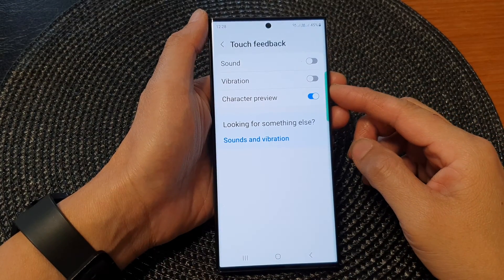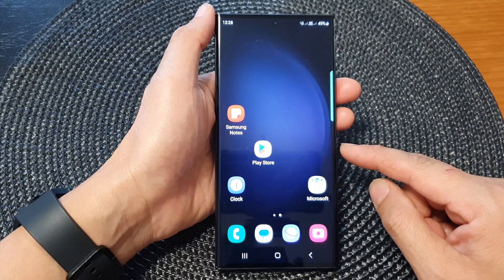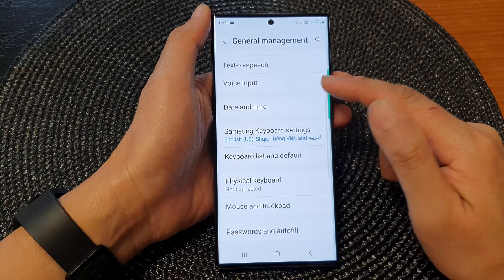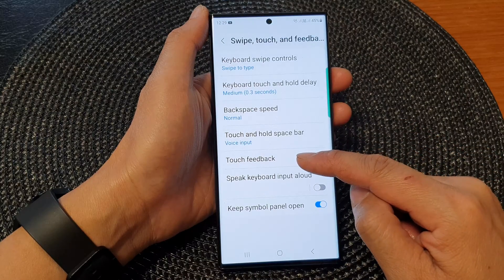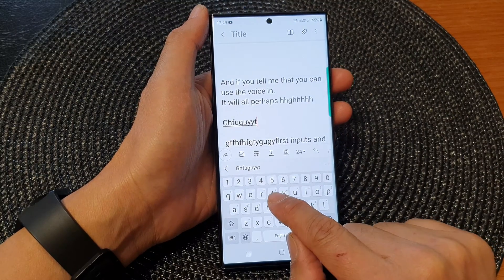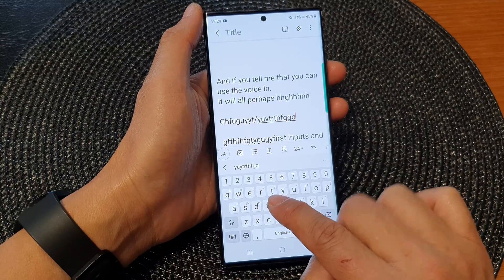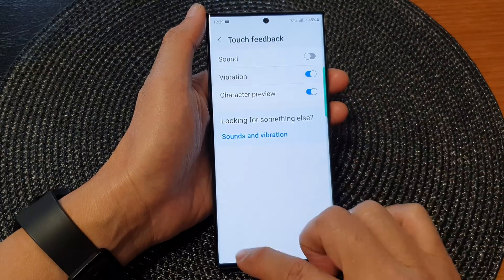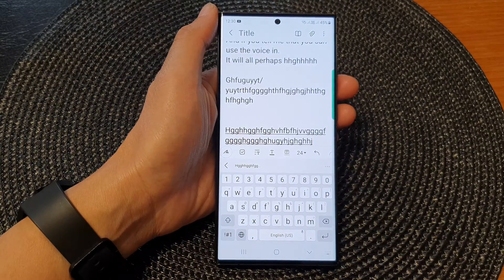Galaxy S23's: How to Turn On/Off Keyboard Character Preview Touch Feedback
Learn how to turn on or off the keyboard character preview touch feedback on your device. When enabled, this feature provides visual feedback by displaying a preview of the characters as you type on the keyboard. This can be useful for ensuring accurate typing and confirming the characters before you release your finger. If you find the character preview touch feedback helpful, you can keep it turned on. However, if you prefer a cleaner and more minimalist typing experience, you can choose to disable this feature. Simply follow the instructions to access your keyboard settings, locate the option for character preview touch feedback, and toggle it on or off according to your preference. Customize your keyboard experience by enabling or disabling the keyboard character preview touch feedback on your device.